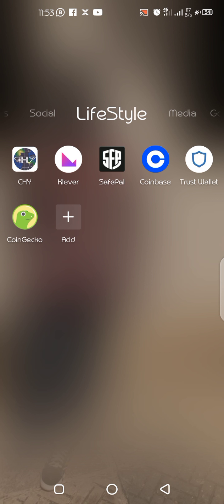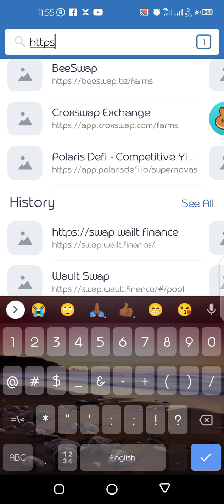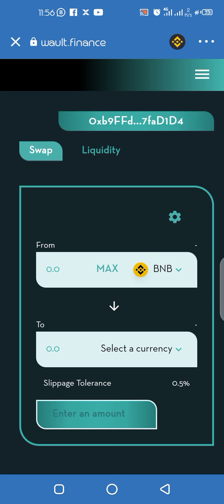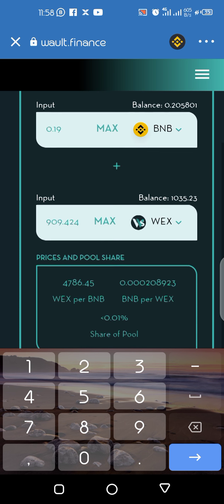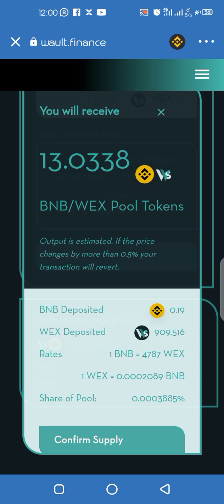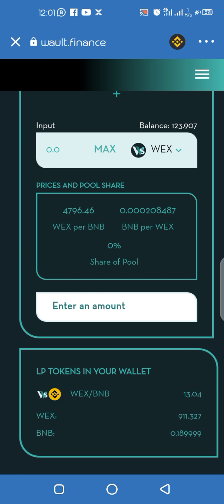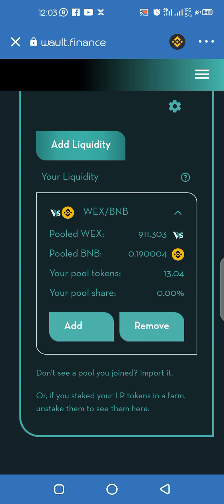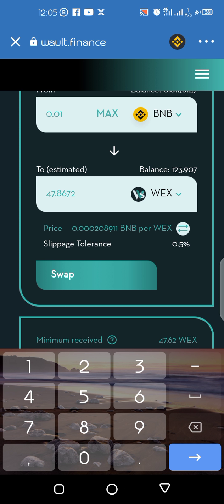How To Add Or Provide Liquidity To An Exchange Like Wault Finance, Uniswap, Pancakeswap, Bakeryswap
How To Add Or Provide A Liquidity To An Exchange Like Wault Finance, Uniswap, Pancakeswap,  Bakeryswap etc.

WAULT FINANCE WEBSITE OR EXCHANGE LINK